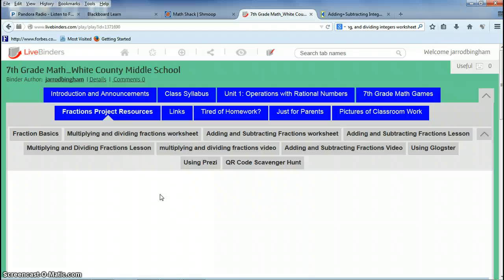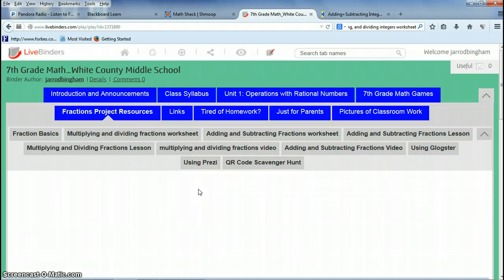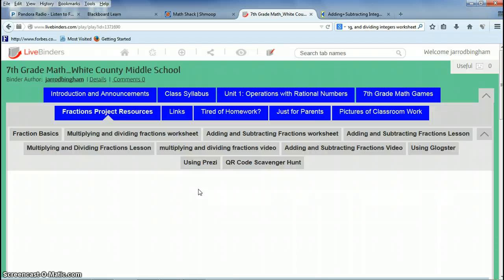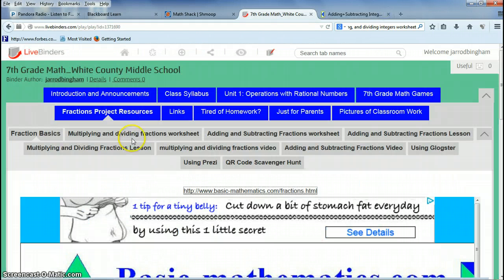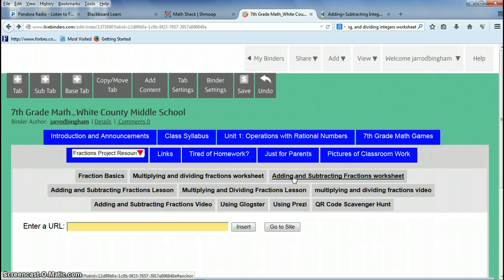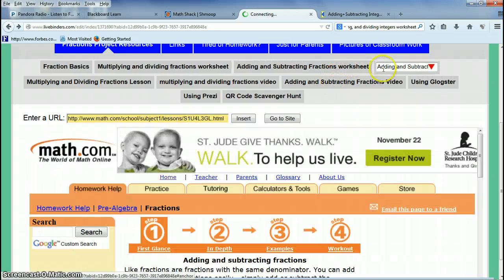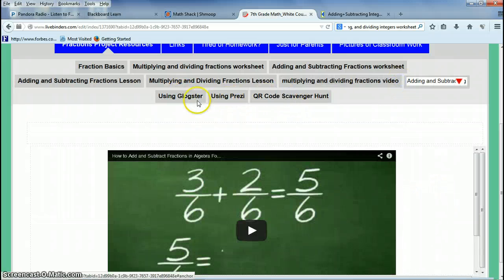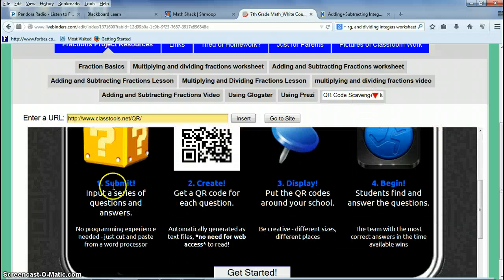Fraction Project Explanation